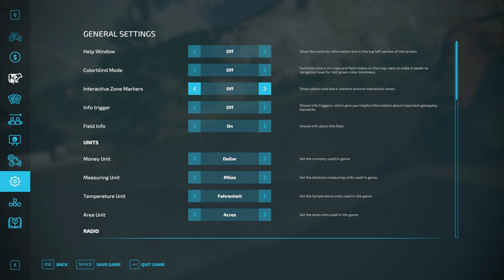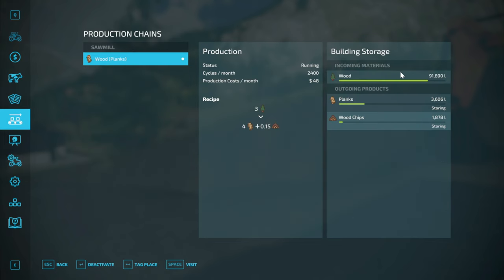Farming Simulator 22 construction on the farm running smooth Erlengrat Ep #31 4k Resolution 60fps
In this video we have started a new series on Erlengrat we are going to just do a little of everything in this one from logging to animals to farming. in this episode we get right to digging we have two tri axles and two TLX dump bucket trucks to fill and after they are loaded we used the follow me mod and head to the BGA to sell our dirt.

  :About 70% is time lapsed
  :Platform, PC.

Merch clothes, cup, with Triple D Gaming logo on it

🔷Or just use code TRIPLED at check out🔷